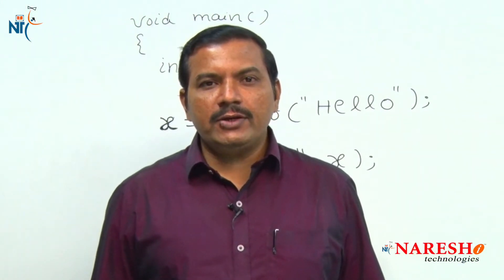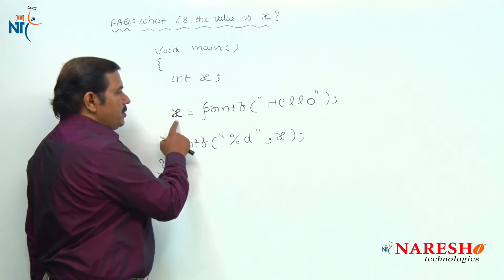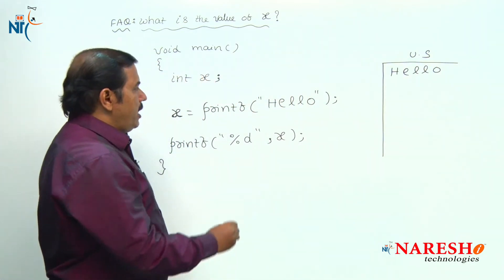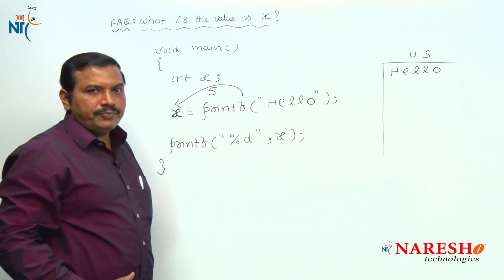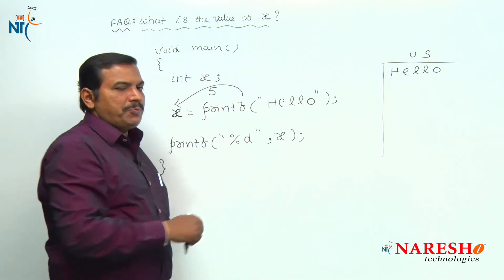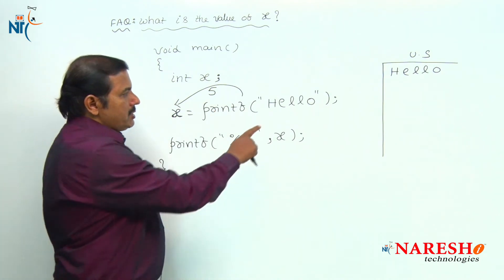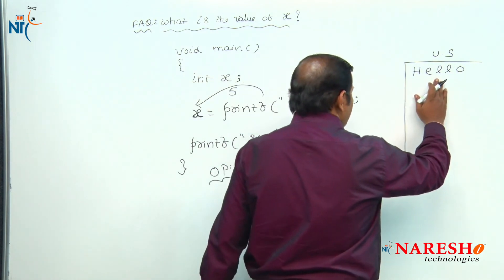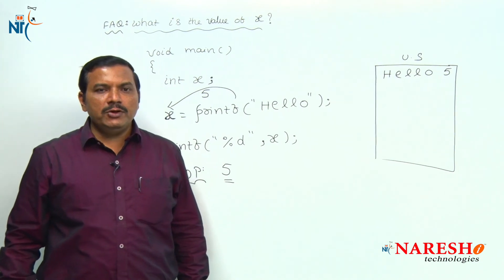Input-Output Functions FAQs | C Technical Interview Questions and Answers | Mr. Ramana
Our  c Course Online Training Features:
1. Training with Real-Time Experts
2. Industry Specific Scenario’s
3. Flexible Timings
4. Soft Copy of Material
5. Share Video's of each and every session.